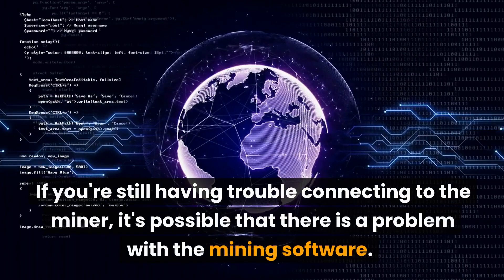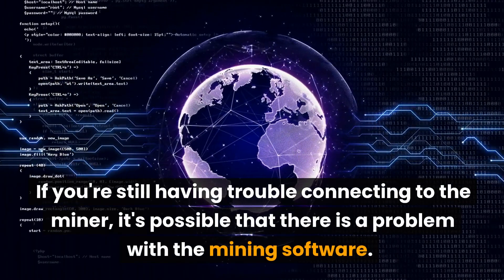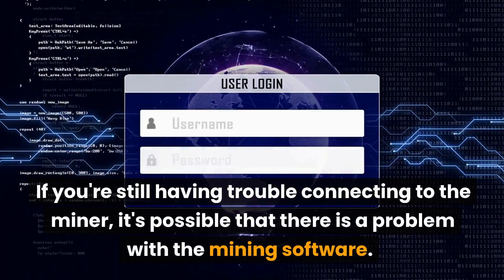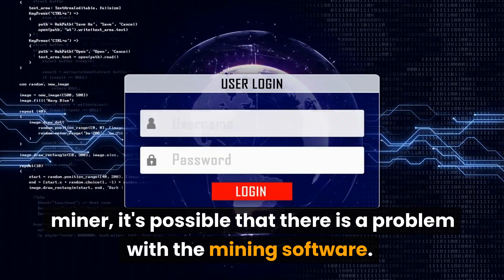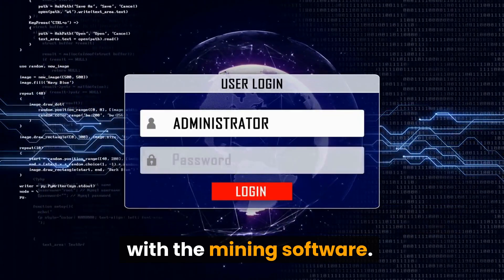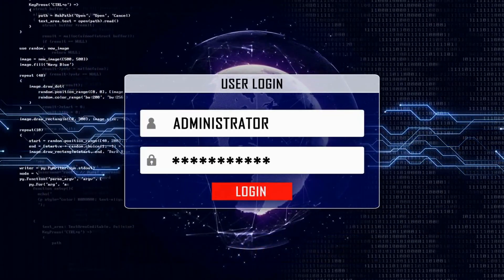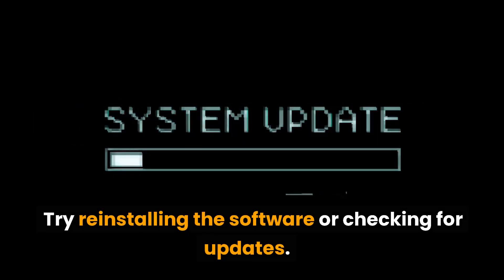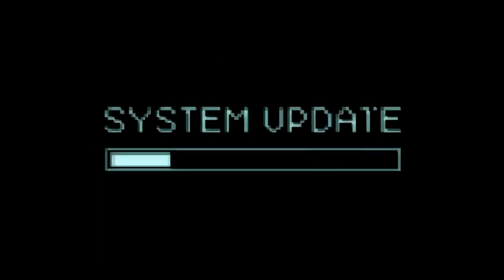Resolve Issues Connecting to the Miner and Finding its IP Address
Welcome to this tutorial on resolving issues when connecting to a miner and finding its IP address. Mining cryptocurrencies can be a complex process, but with the right knowledge, it can be made much simpler. In this video, we'll be walking you through the steps to troubleshoot and solve the most common issues that arise when connecting to a miner.

The first step is to make sure that the miner is powered on and running properly. It sounds simple, but sometimes the easiest solution is the best one. Check that all cables are securely plugged in and that the power supply is working. If there are any error lights or messages on the miner, make note of them and check the manufacturer's website for troubleshooting advice.

If the miner is running properly, the next step is to check the network connection. Make sure that the miner is connected to the same network as the computer you are trying to connect from. It's also important to check that the network cables are securely plugged in and that there is no damage to them.

Once you've confirmed that the miner and computer are on the same network, you'll need to find the miner's IP address. This can usually be done by logging into the router or checking the DHCP client list. If you're unable to find the IP address this way, there are other methods you can use, such as the "ping" command in the command prompt.

If you're still unable to find the miner's IP address, it's possible that it's been assigned a static IP address. In this case, you'll need to check the miner's configuration settings to find the IP address. This can typically be done by connecting to the miner's web interface or via the mining software.

Once you have the IP address, you can use it to connect to the miner. If you're unable to connect, it's possible that there is a firewall preventing the connection. In this case, you'll need to add an exception for the miner's IP address or disable the firewall temporarily.

If you're still having trouble connecting to the miner, it's possible that there is a problem with the mining software. Try reinstalling the software or checking for updates.

By following these steps, you should be able to resolve most issues when connecting to a miner and finding its IP address. If you're still having trouble, you may want to reach out to the manufacturer for additional assistance. Remember, mining cryptocurrencies can be complex, but with the right knowledge, you can do it.